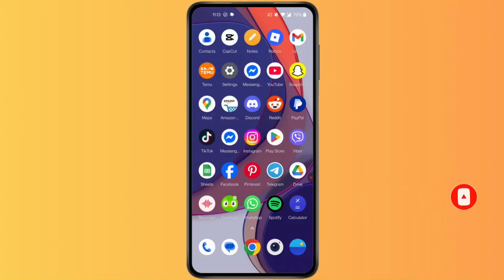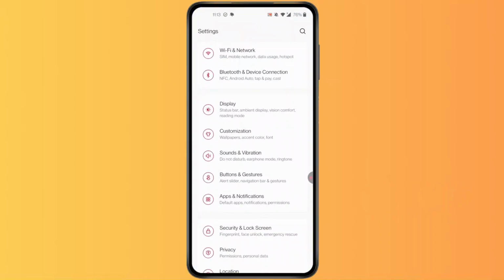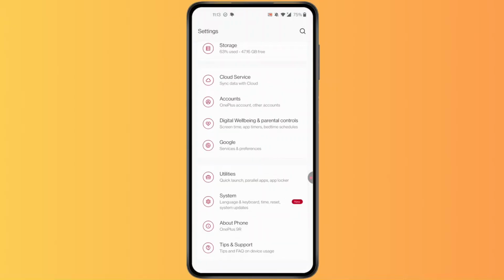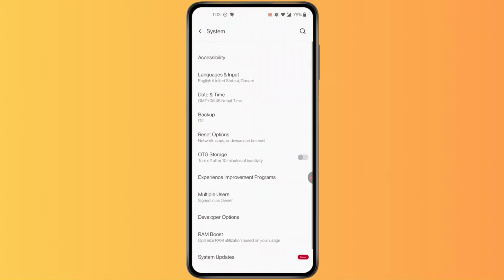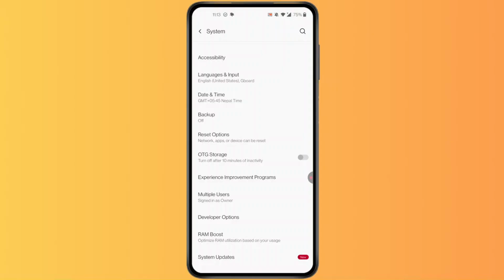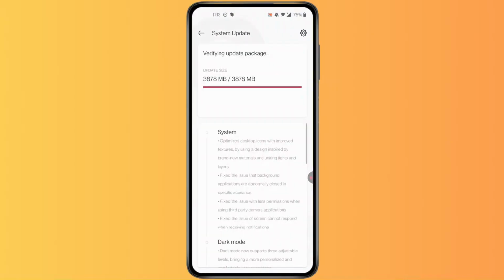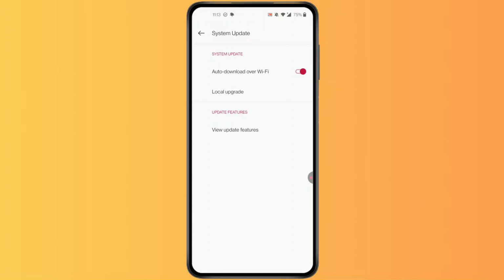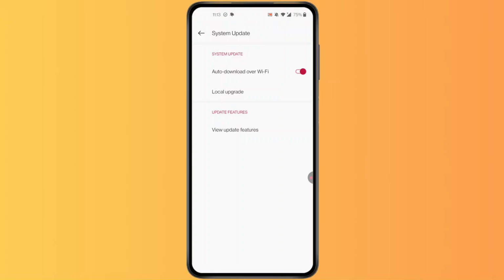How to Enable or Disable Automatic Update over WiFi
Welcome to our step-by-step guide on "How to Enable or Disable Automatic Update over WiFi"! If you want to control when your device updates apps and system features over WiFi, this video is perfect for you. We'll show you how to enable or disable automatic updates over WiFi on your smartphone or computer, helping you save data and manage your device more efficiently. Whether you want to stop updates to avoid interruptions or make sure your apps stay up to date, these easy-to-follow instructions have got you covered.

What you'll learn:

How to turn on automatic updates over WiFi

How to turn off automatic updates over WiFi

Managing app updates to save data

How to control system updates on Android and Windows devices

Tips to avoid unexpected data usage from updates